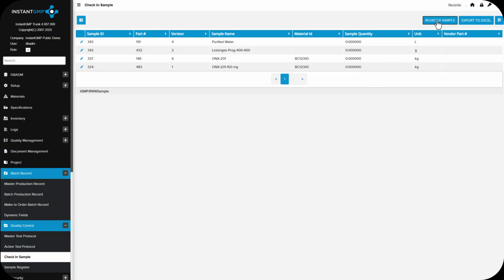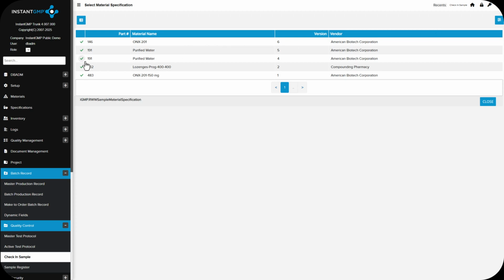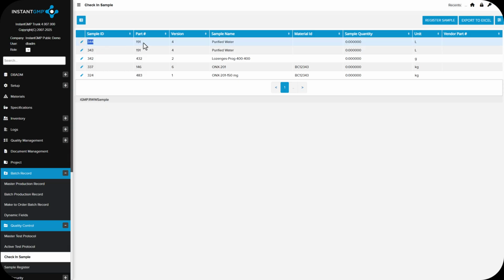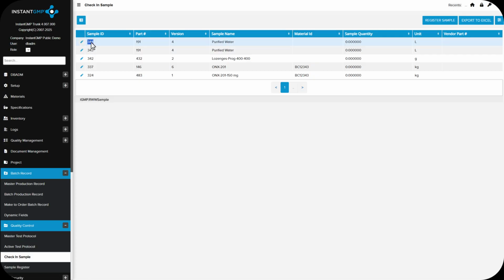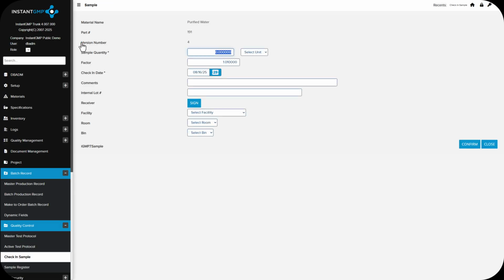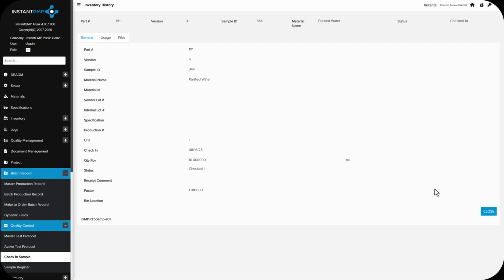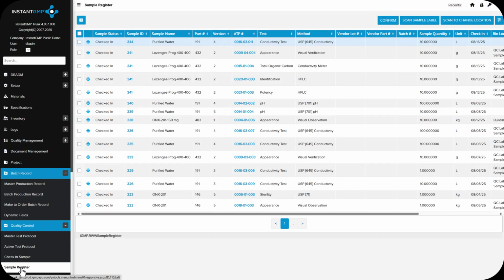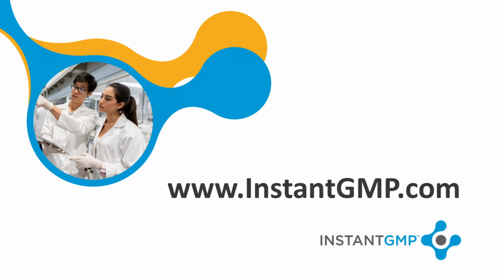QC Module - Sample Register and Check In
In this video, we’ll demonstrate how to register and check in a sample in InstantGMP — essential steps that ensure every QC sample is properly tracked, compliant, and ready for testing.

You’ll learn how to:
✅ Register a sample and generate an Active Test Protocol
✅ Select materials and Master Test Protocols for testing
✅ Enter sample quantities and assign storage locations
✅ Confirm and sign to move samples from Check In to the Sample Register
✅ Prepare samples so analysts can start testing with confidence

By following this process, you’ll streamline sample handling, maintain full traceability, and stay aligned with GMP compliance standards from registration to analysis.